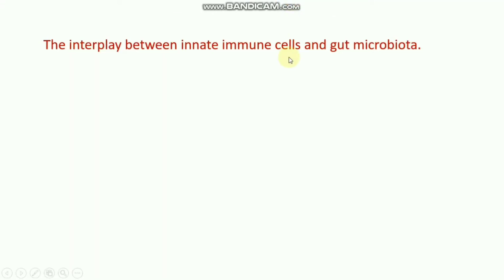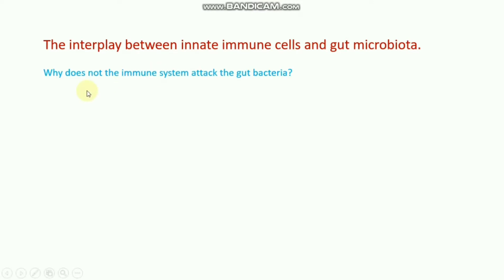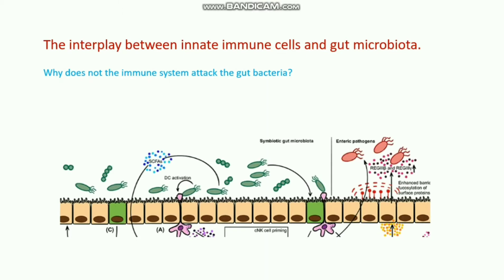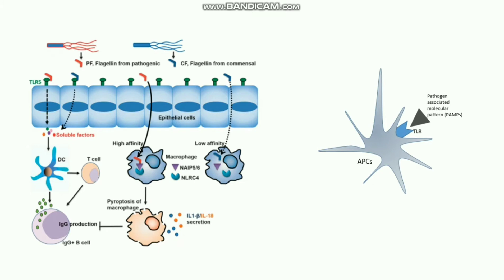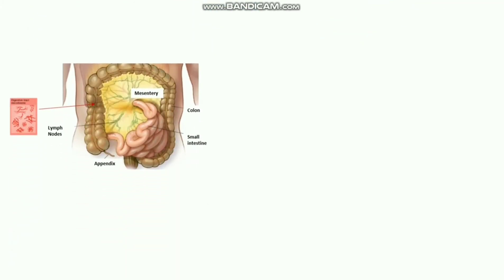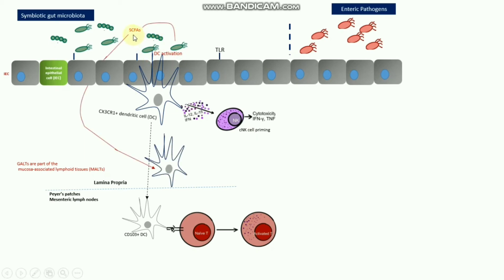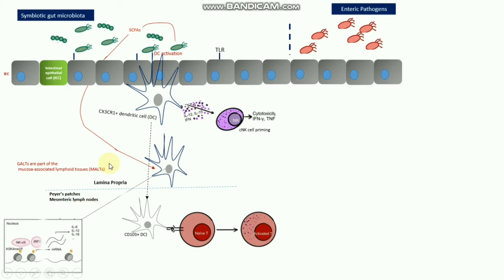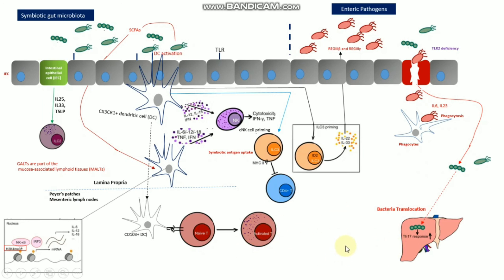Gut microbiota and immunity l Xgene and ProteinX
Gut microbiota and immunity ll Xgene and ProteinX

. (A) At steady state, CX3CR1+ dendritic cell (DC) forms dendrites for phagocytosis, while
CD103+ DC migrates to Peyer’s patches or mesenteric lymph nodes to present antigens to naïve T cells. (B) Upon activation by commensals, DC secretes interleukin
(IL)-12, IL-15, and interferon (IFN) to prime conventional NK (cNK) cells. Short-chain fatty acids (SCFAs) as metabolic by-products upregulate H3K4me3 in DC and
promote the production of IL-6, IL-12, IFN, and tumor necrosis factor (TNF), which is another strategy to condition cNK cells. Conditioned cNK cells have proper
cytotoxicity and cytokine secretion capability to exert the anti-microbial or anti-viral function. (C) Intestinal epithelial cell (IEC) in response to commensal bacteria
produces IL-25, IL-33, and thymic stromal lymphopoietin (TSLP) to activate ILC2. (D) Major histocompatibility complex class II (MHC II) expressing ILC3 is capable of
presenting commensal antigens to CD4+ T cells, limiting their self-reactivity. The priming of ILC3 also relies on microbiota signals in an ID2-dependent manner. Primed
ILC3 secretes IL-22 and joins the defense against pathogens: driving the antimicrobial peptide production such as REGIIIβ and REGIIIγ, and fucosylation of surface
proteins on IEC. (E) TLR2 is crucial in maintaining the integrity of IEC. Deficiency may increase the susceptibility of intestinal inflammation. Invasive pathogens, in this
case, invade into lamina propria layer. Phagocytes exert host defense function via phagocytosis and cytokine production such as IL-6 and IL-23. (F) Translocation of
commensal bacteria Enterococcus gallinarum from gut to liver enhance the Th17 response and worsen manifestations of autoimmune diseases.